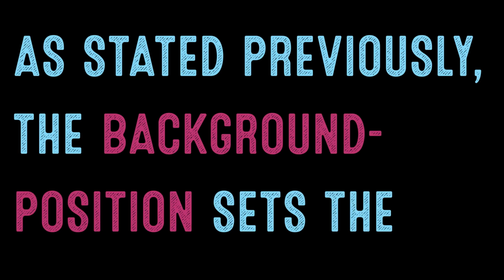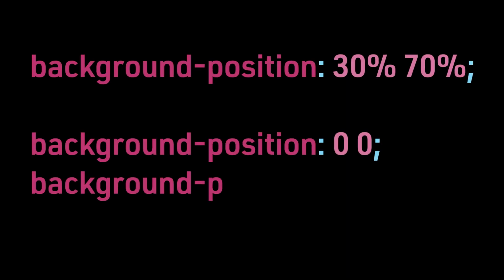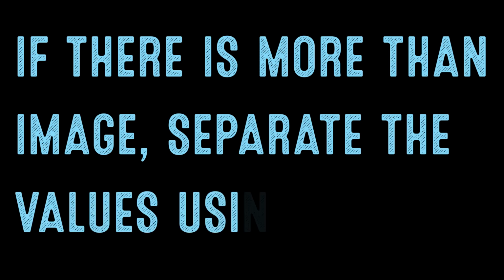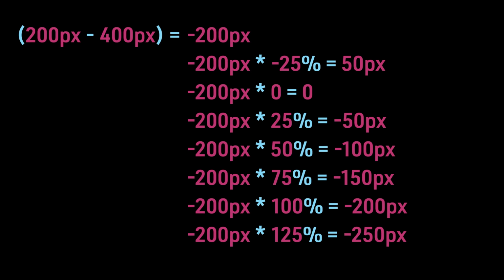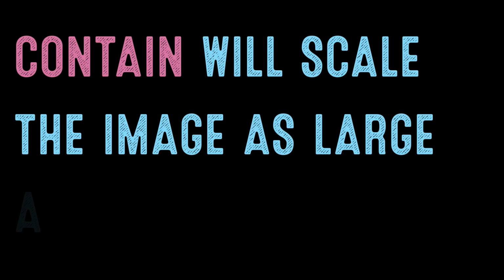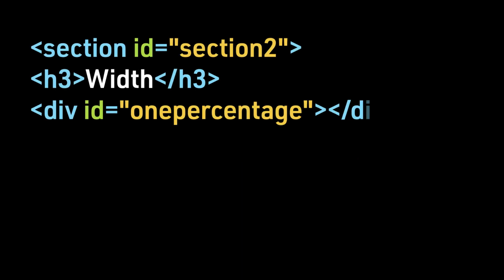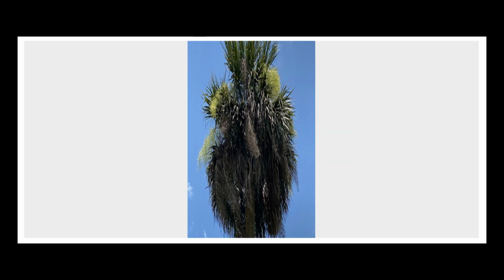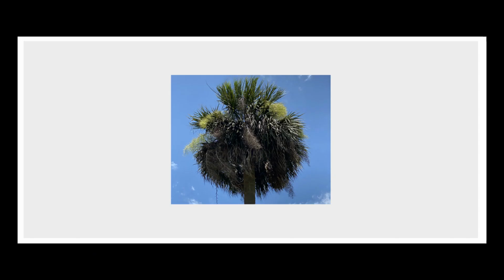Coding for Beginners: Recap #52—Background Position and Background Size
As stated previously, the background-position property sets the initial position for each background image.

The background-position property also accepts the global values of: inherit, initial, revert, and unset.

The background-position can be set in multiple ways:

Using top, left, bottom, right indicates an edge against which to place it:

background-position: top;
background-position: right;
background-position: bottom;
background-position: left;
background-position: center;

Let's look at an example. Here is the html. We will load each option into a div with a class attribute that we can target with our css. And here is the CSS. We use the "?" because we have four options to test. So for example, edges1 would correspond to "background-position: top;". This is the result visually. Clockwise from the top left we have: top, right, bottom, and left.

"Center" will center the image. Here is the html for our example, the CSS, and the visual result.

We can also specify x and y coordinates relative to the edges as percentages or other units. Up to four values are accepted. For two values, the first is the horizontal position and the second is the vertical position. For four values, the usual convention of top, right, bottom, and left is followed.

background-position: 30% 70%;

background-position: 0 0;
background-position: 40px 30px;
background-position: 10em 4em;

When an image does not completely fill the container with a background-image, the remaining space is filled by the background-color property. In addition, if the background-image has a transparency/translucency, the background-color will show through.

The background-size property also accepts the global values of: inherit, initial, revert, and unset.

It can have the following pre-defined values:

background-size: cover;
background-size: contain;

Contain will scale the image as large as possible in its container without the image being stretched or cropped. If the container is larger, the image will tile unless the background-repeat is set to "no-repeat."

Cover will scale the image as large as possible to fill the container and will stretch the image if necessary. If the proportions of the image differ from the containing element, the image will be cropped vertically or horizontally to prevent any empty space.

Background-size can also be specified by indicating a width and/or height with values as percentages, lengths, or auto. Auto will scale maintaining proportion.

And finally, the visual result. The image has a native width of 400px and a height of 328px. Since the container is larger, the image will display at its maximum native width and height with a background-size of "auto auto"

Presented by Designers Learn Code